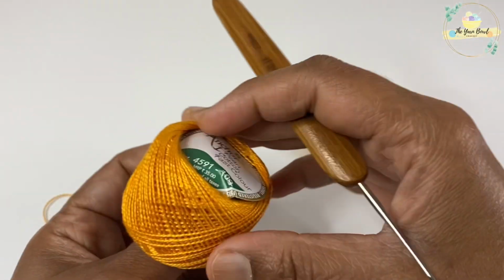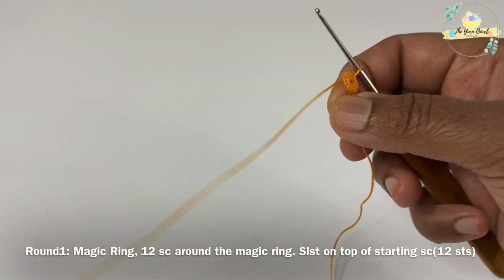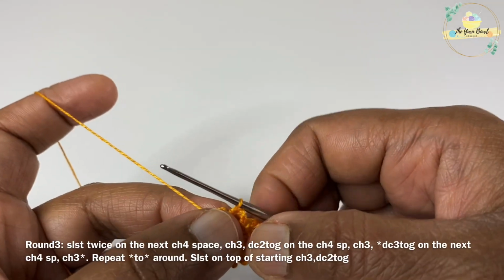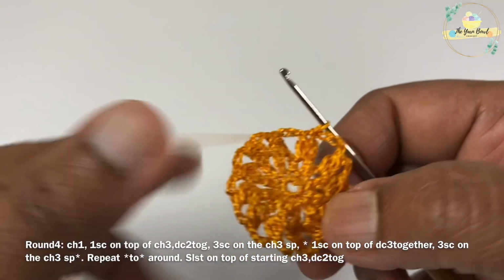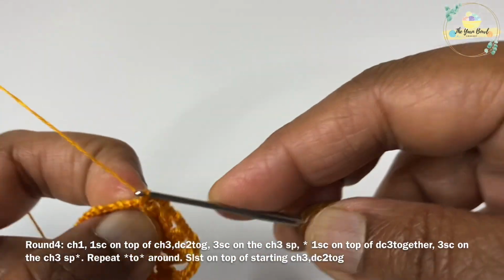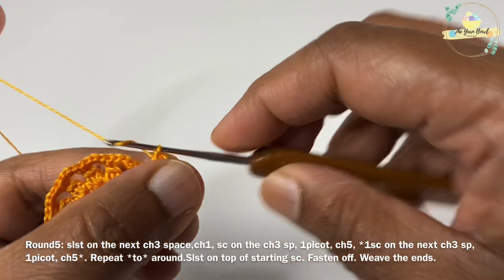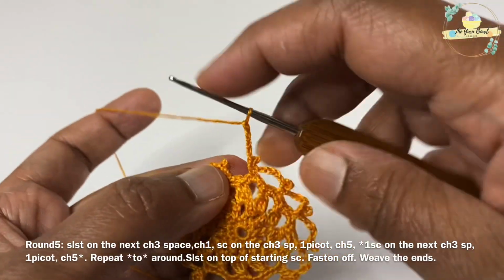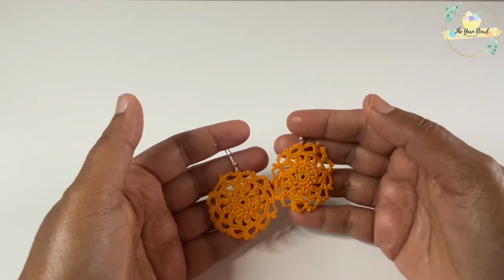How to Crochet Earrings | Hooked on Sunshine Crochet Earrings Easy Tutorial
Hello Everyone!

In this video we will see how to crochet this cute and delicate crochet earrings

Materials Used:

Anchor Crochet Thread
1.25mm Crochet Hook
Scissors

The written pattern of this cute little earrings is available in my website @

Complete Blocking instructions is explained in the following video tutorial